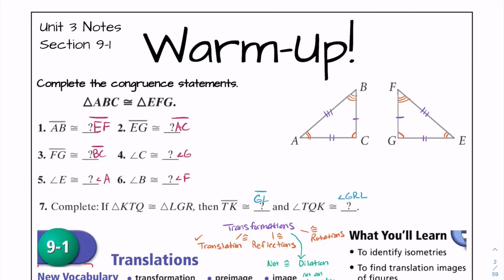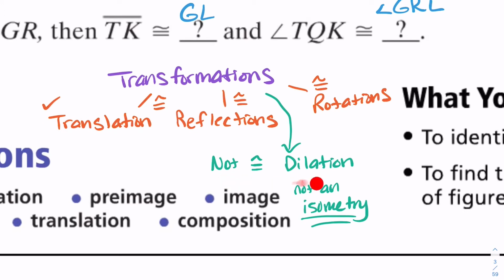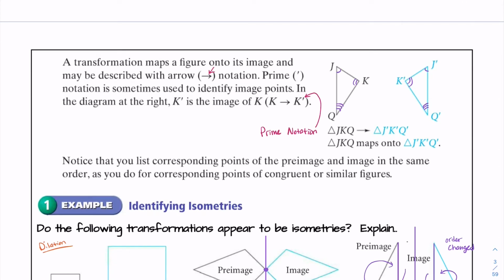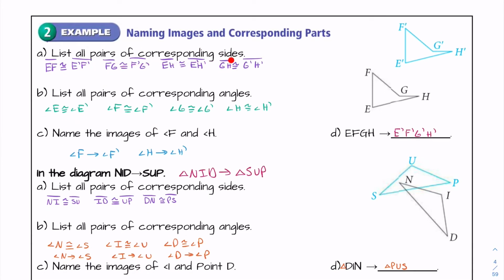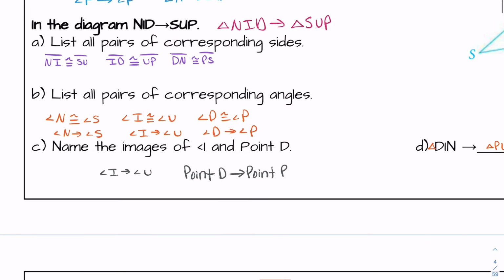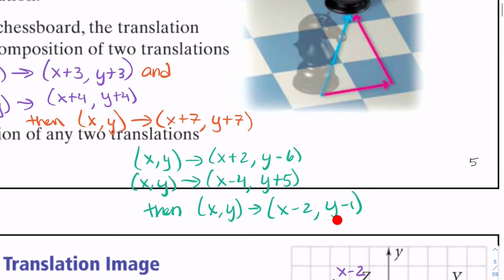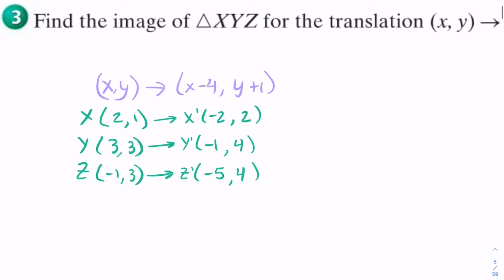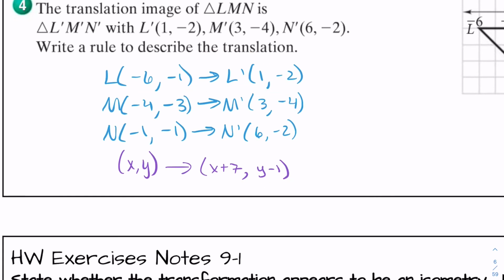Geo CP - Unit 3 Lesson 1